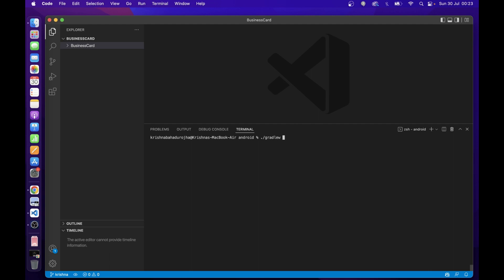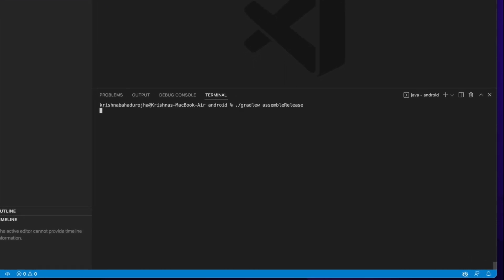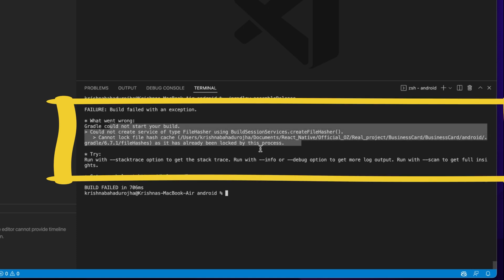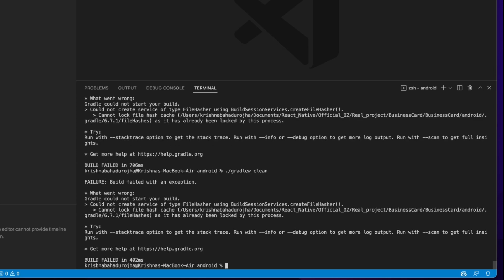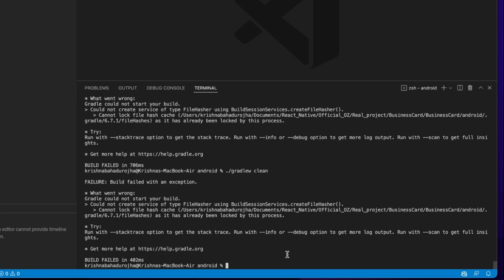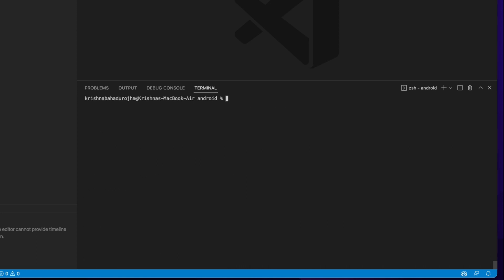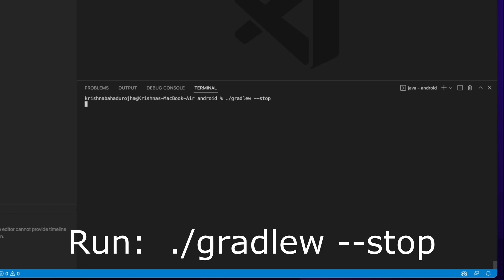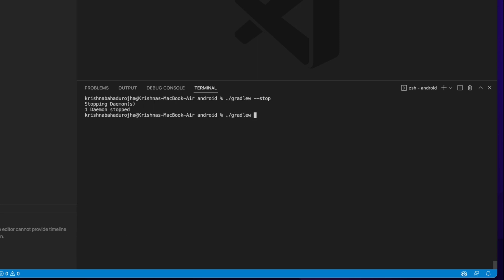Gradlew could not start your build Issue || Fixed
This video is a quick guide to solving the gradlew could not start issue because of the background process of the Gradle.

stop gradle process:
./gradlew --stop

I hope you liked the video. Have a nice day. 🙏🙏🙏